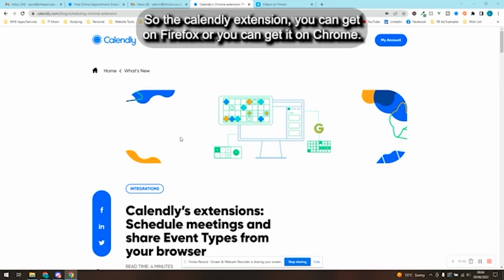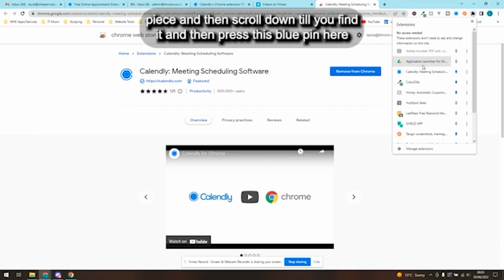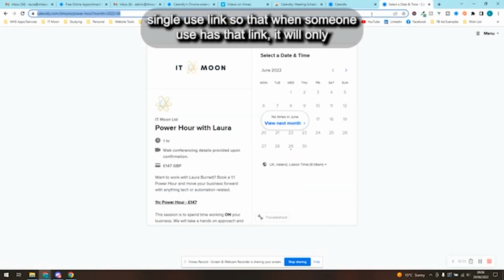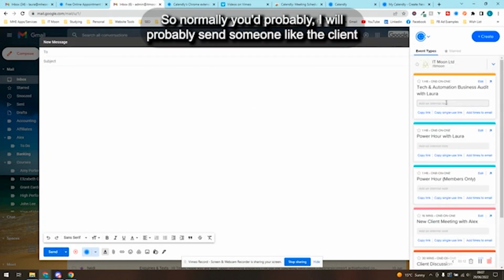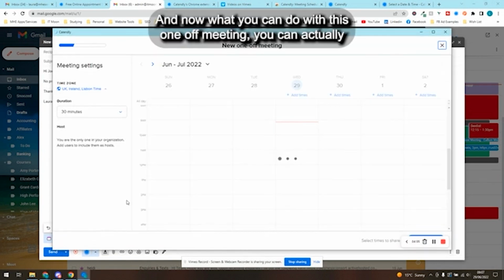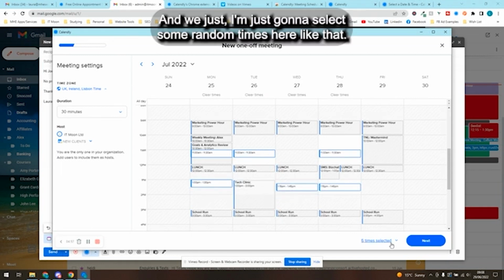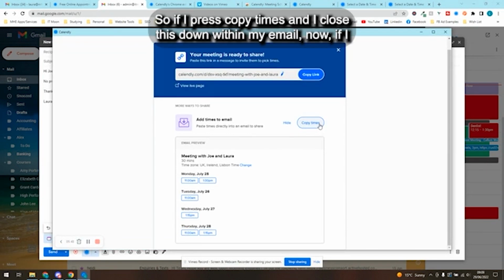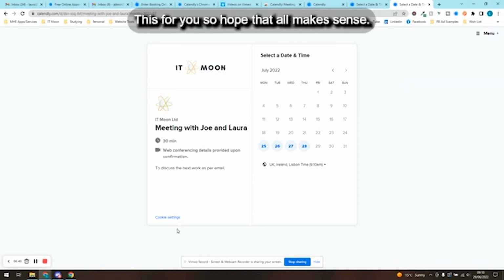How to use Calendly chrome and firefox extension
Want to know how to use Calendly Chrome and Firefox extension?

This is a great tool that allows you to use Calendly to easily create appointments within emails such as Gmail. Setup adhoc meetings and get links quickly for times such as within Linkedin.

This is an updated tutorial recorded July 2022 for Calendly.

AUDIO USED ➯